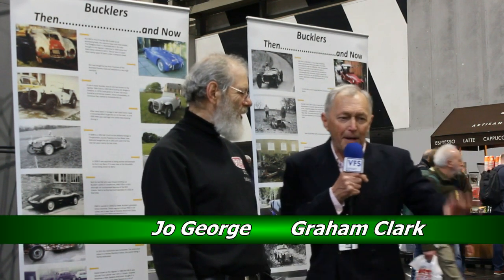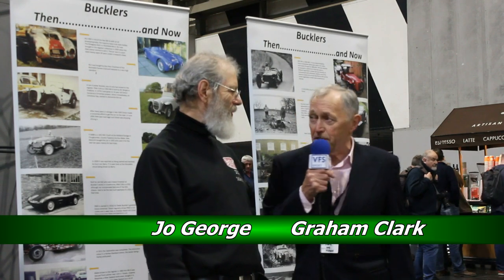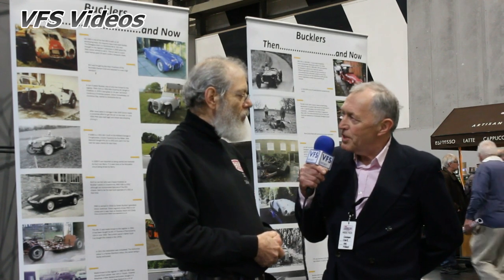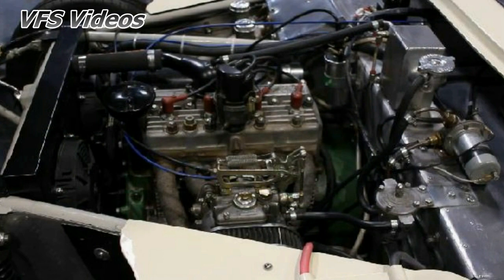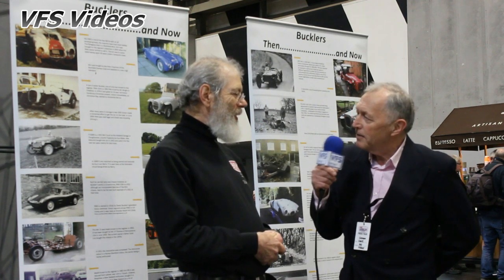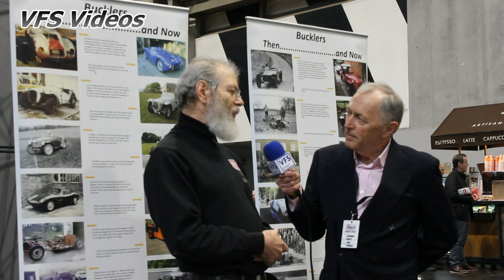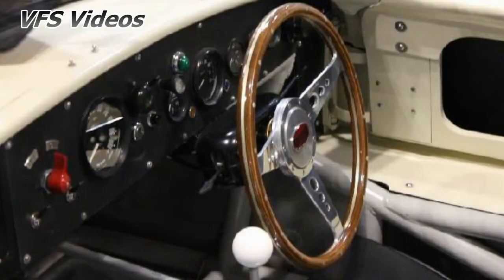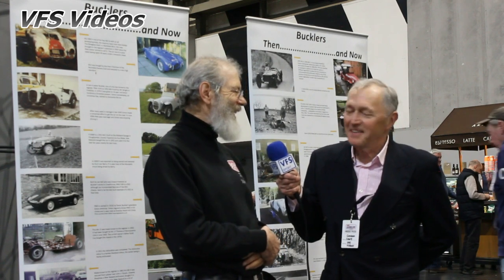Jo George Interview | Buckler Register Stand | Classic & Restoration Show 2019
This short video has Graham Clark of VFS Videos interviewing Jo George on the Buckler Register Stand at the NEC Practical Classics Classic & Restoration Show 2019.

Jo talks about his unique Buckler DD2 with its Mistrale fibreglass body and Ford 100E engine, its history and its previous owners.